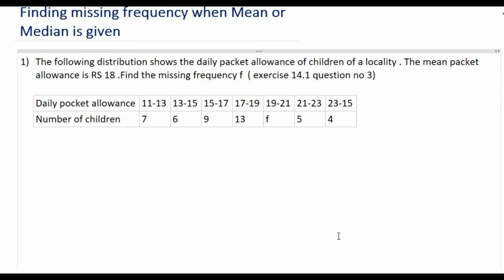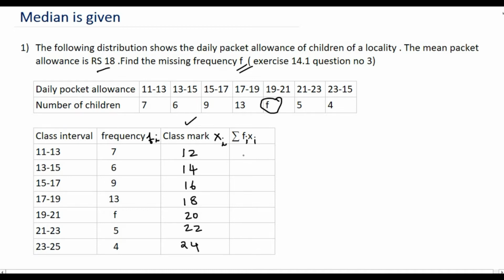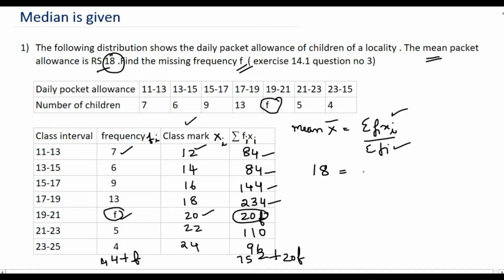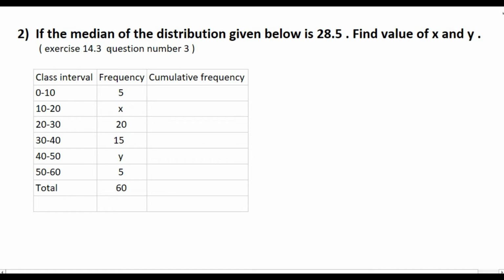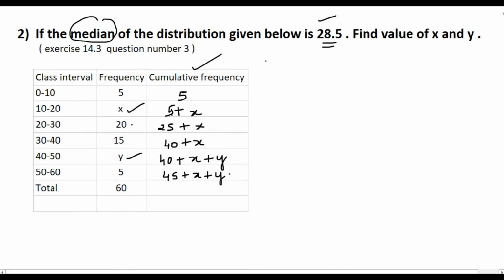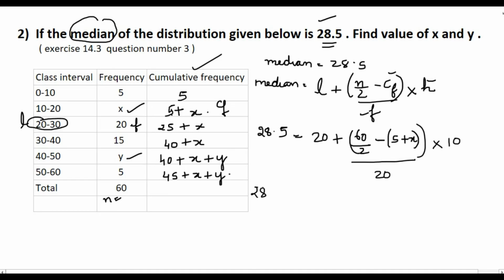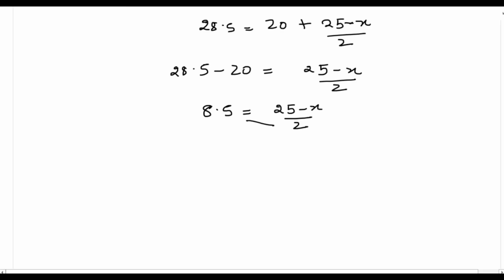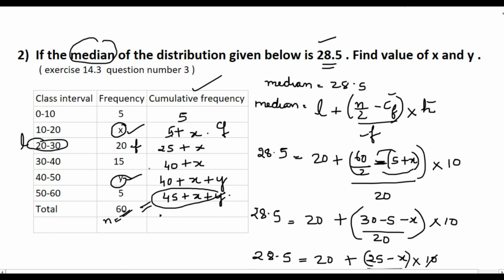Statistics - Class 10 CBSE Finding out missing frequency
Finding out missing frequency when mean and median is given.